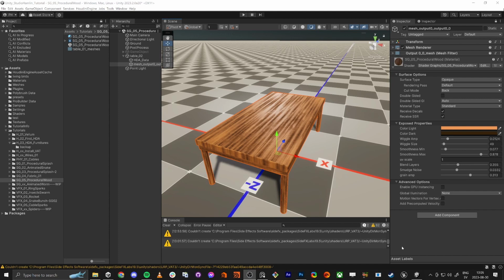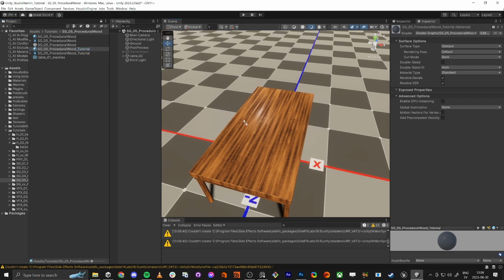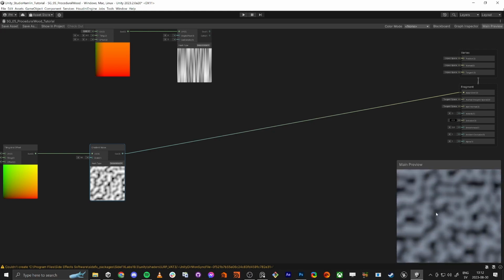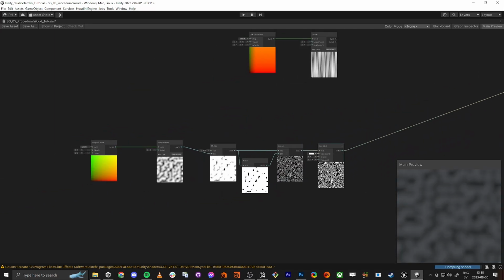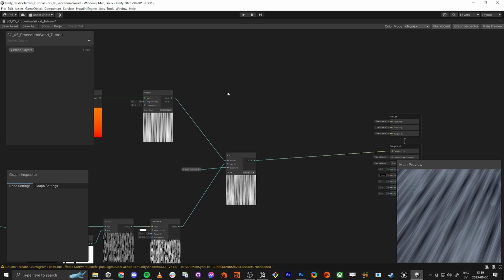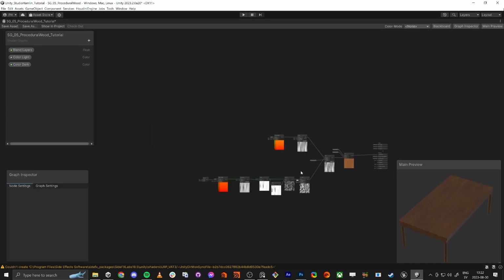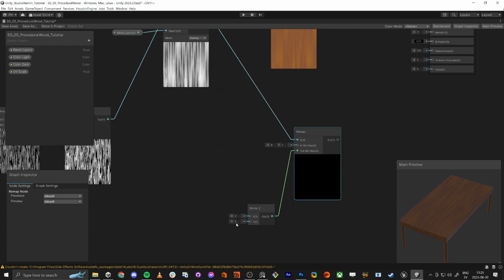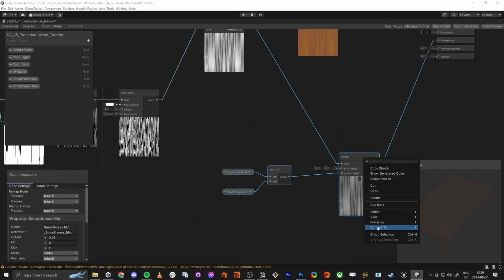Unity Shader Graph Procedural Wood No Textures! part 1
In these 2 parts, we will make a Procedural Wood Shader with no Textures!

The model used is from an upcoming Tutorial about making a Hodini Engine Digital Asset for Unity!